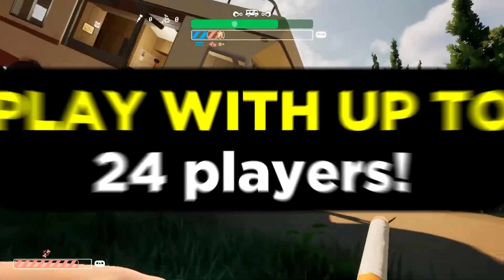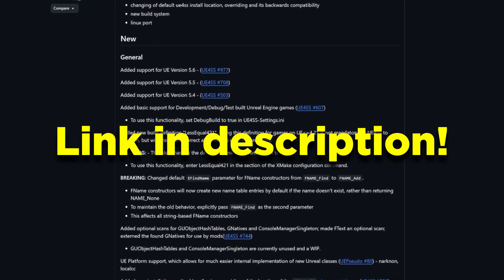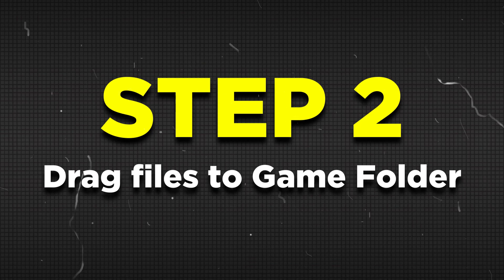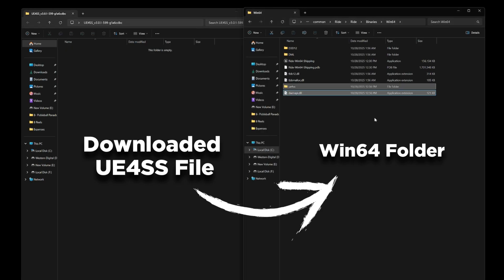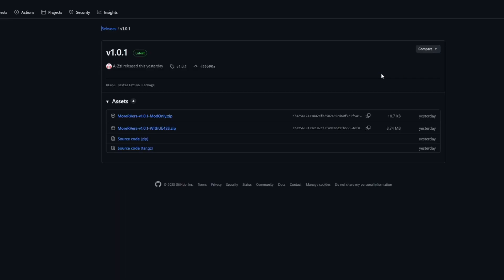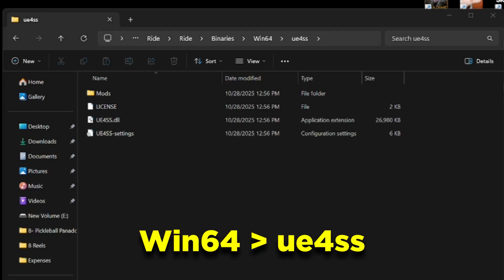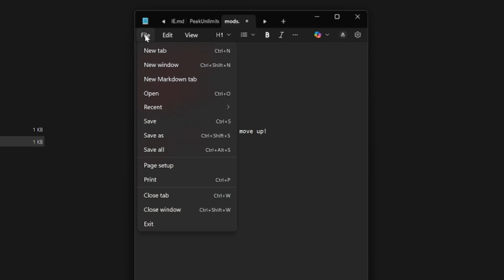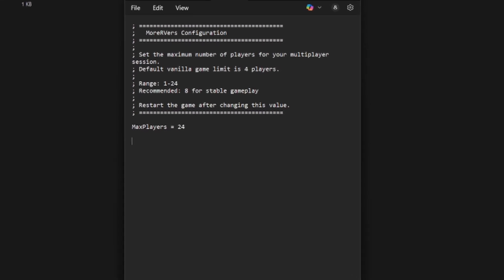RV There Yet - PLAY WITH 24 PLAYERS! (More Players Mod Guide)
Here's a quick guide on how to play with more than 4 players in RV There Yet. This modding guide will give you a step-by-step guide on RV There Yet Multiplayer and how to play with more players. Hopefully this RV There Yet more players mod helps!

TIMESTAMP:
00:00 RV There Yet Modding Intro
00:06 Step 1 - Downloading UE4SS
00:31 Step 2 - Installing UE4SS into Game Folder
00:55 Step 3 - Installing MoreRVers (Mod)
01:32 IMPORTANT - Add in MoreRVers : 1
01:48 Step 4 - Adjusting Player Count (Up to 24!)
02:03 ONLY HOST NEEDS THIS MOD!

❤️ Gaming gears that I personally use:
PC Monitor
Monitor Lightbar

💻 My PC Specifications:
Intel i5-14600kf
RTX 4070
B760M MSI
Deepcool LS520 AIO
32GB Ram